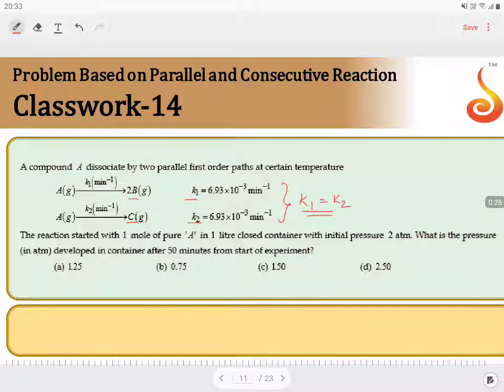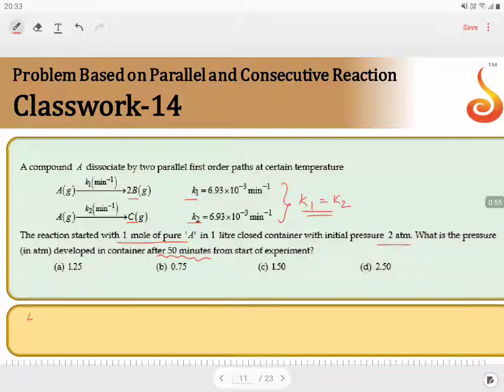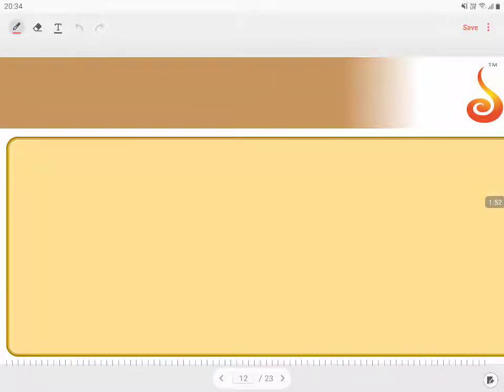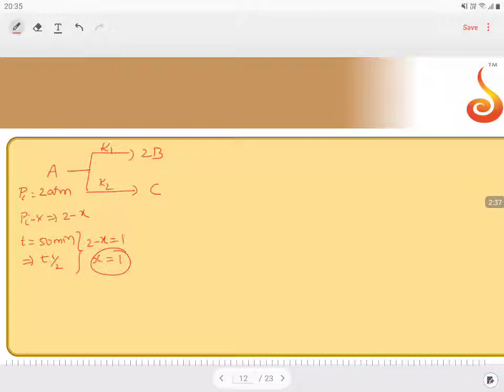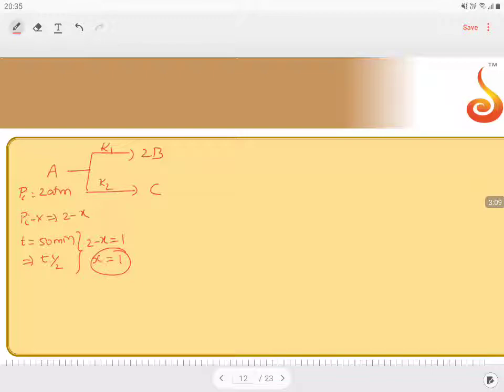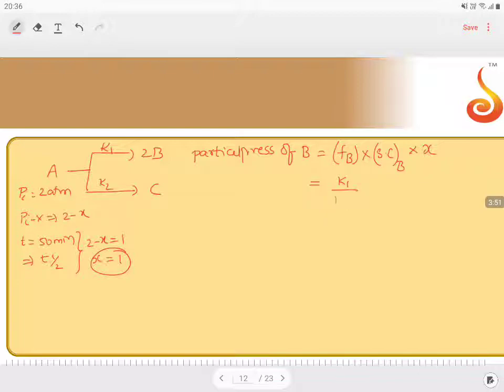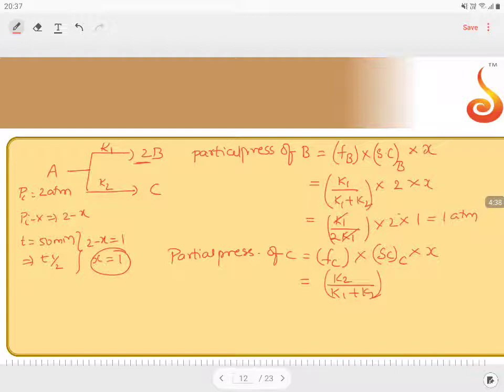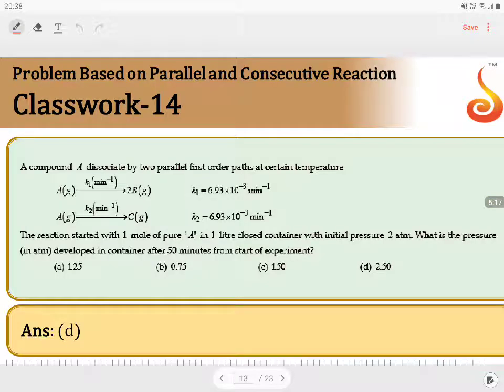PU 2 | JEE S3 | Chemistry | Chemical Kinetics | Lecture 1 | Slide 9 | Parallel Path Reaction | EX 14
Welcome to Concept Videos for JEE! This slide will explain Chemical Kinetics. We will focus on Example 14 of Parallel Path Reaction. We are sure you will have an effective learning experience.